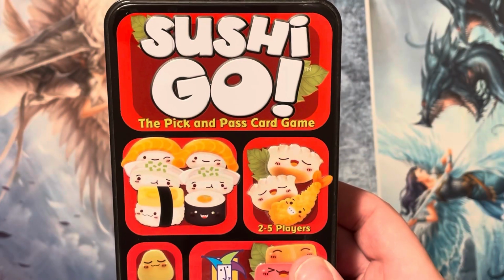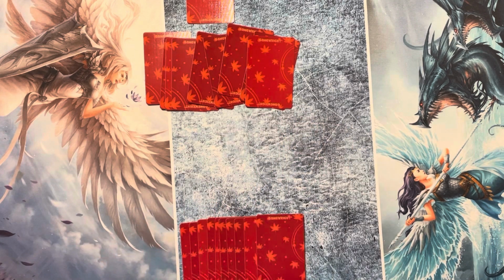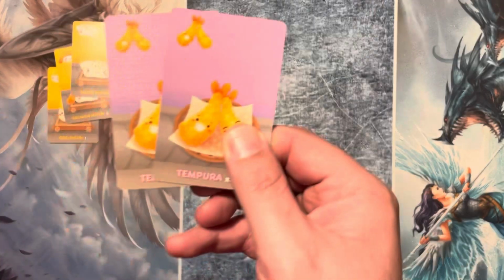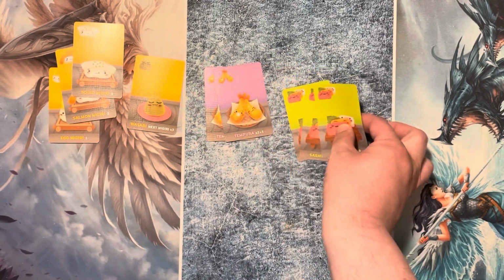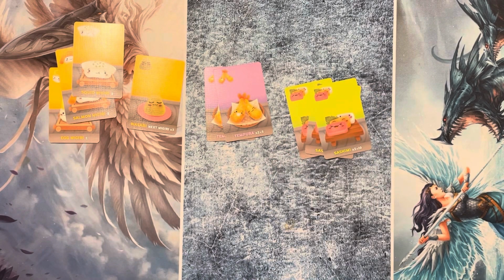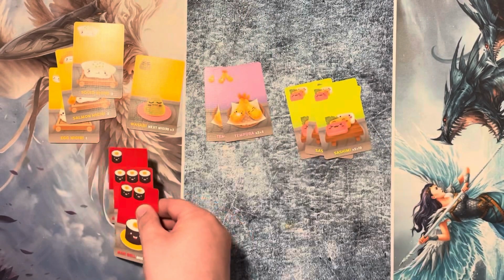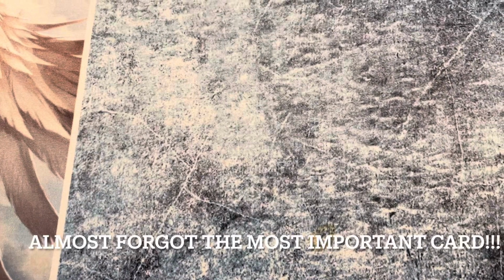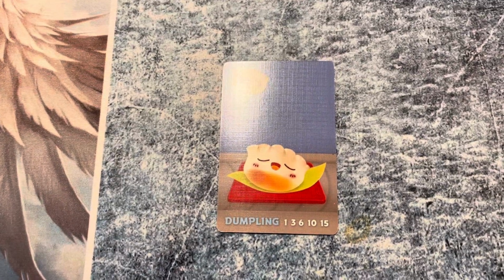How to Play - Sushi Go! From Gamewright Games! (LGS Spotlight)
As the countdown to Gen Con 2023 continues, join me as I look at Sushi Go from Gamewright as well as Big Lick Comic.

(Images used from Big Lick Comics Facebook page.)